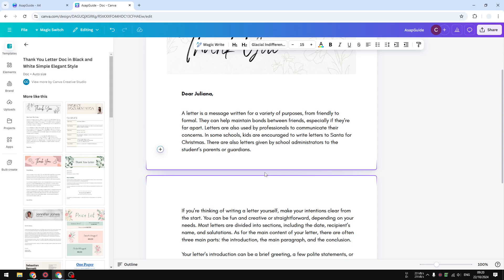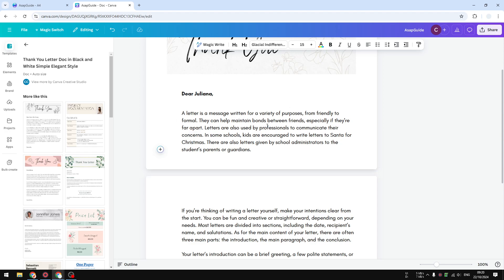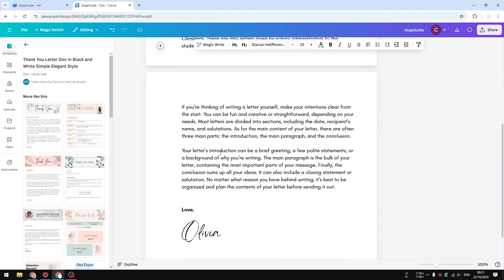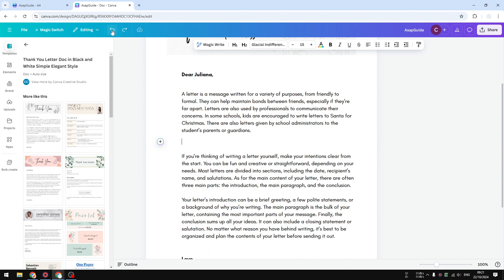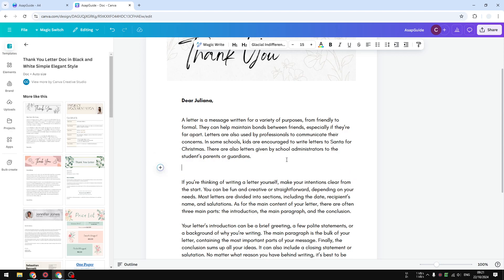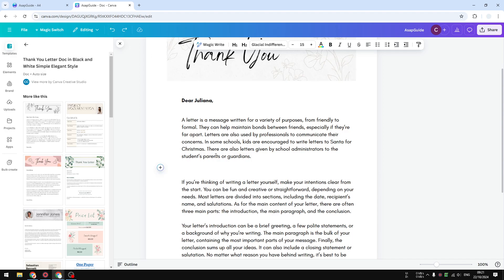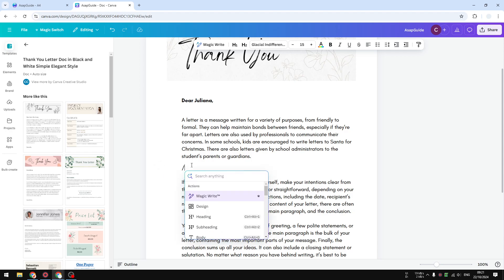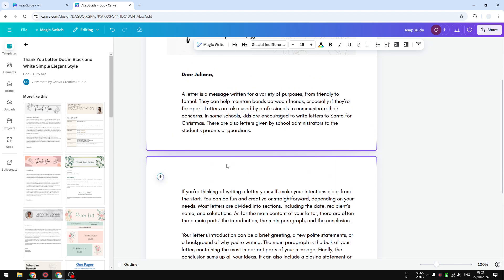How to Create a Pagebreak in Canva Docs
👉 In this video, learn how to effectively create a page break in Canva Docs to enhance your document layout. Discover simple tips and tricks to improve your design and make your content more organized.